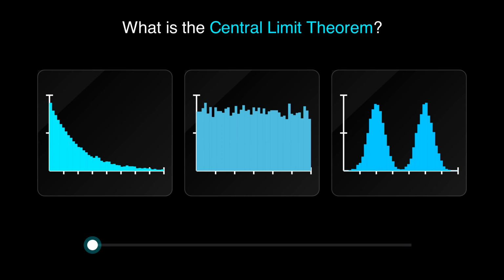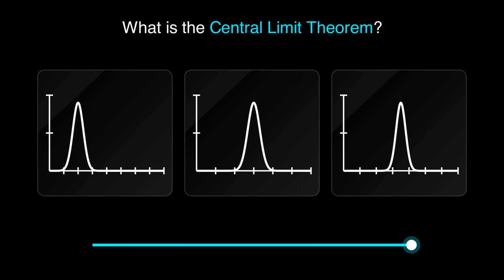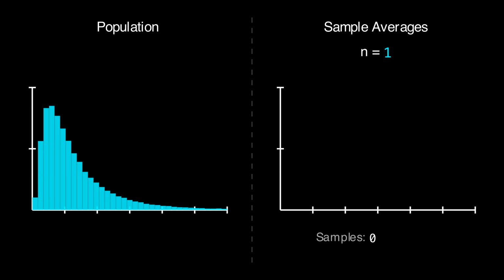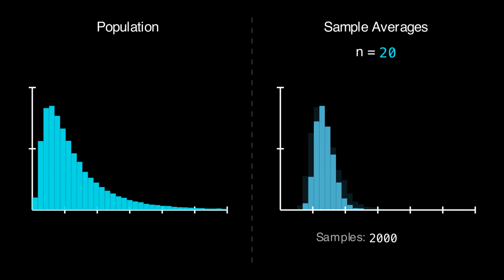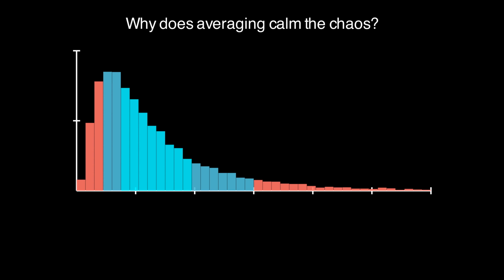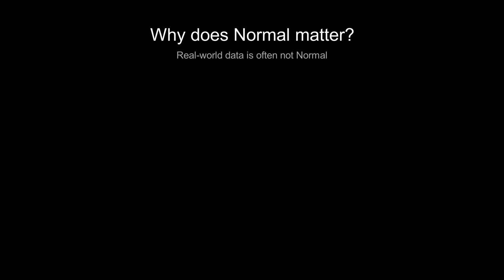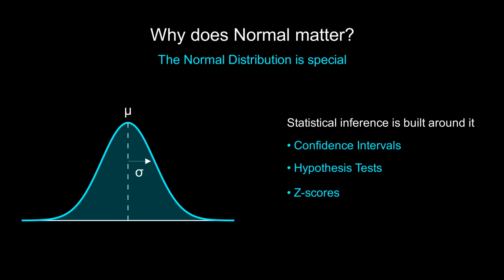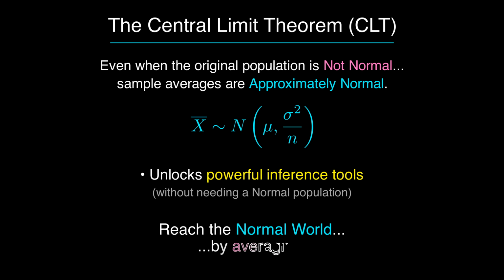The Central Limit Theorem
There is a "hidden gravity" in statistics that turns chaos into order. 🌌🔔 It’s called the Central Limit Theorem.

Technically, this topic has moved into the Further Maths specification (it used to be in standard A-Level!), but I’m posting it here for a reason. 🚨 Even if you are "just" doing A-Level Maths, you need to understand this.

Why? Because this theorem explains why we can use the Normal Distribution for real-world data. If you understand the logic behind the maths, the exam questions become so much easier to answer. Don't let the "Further" label scare you off—this is the key to unlocking Year 2 Stats. 🔓🧠